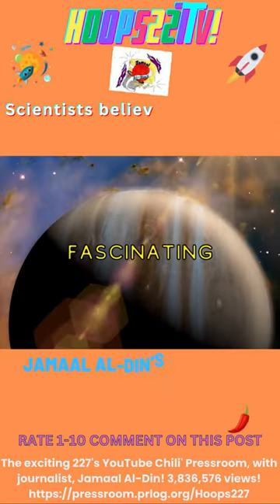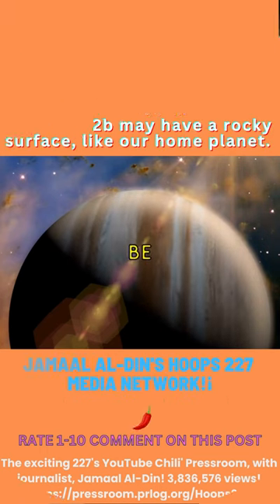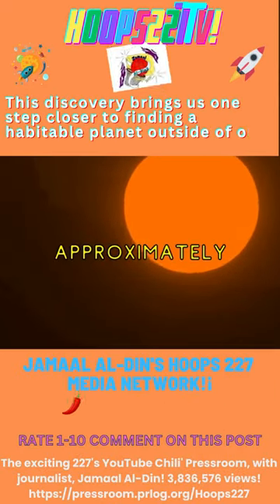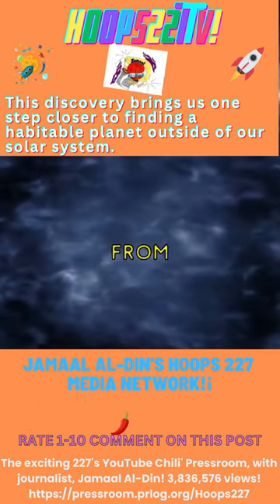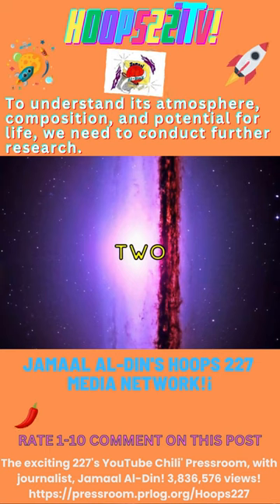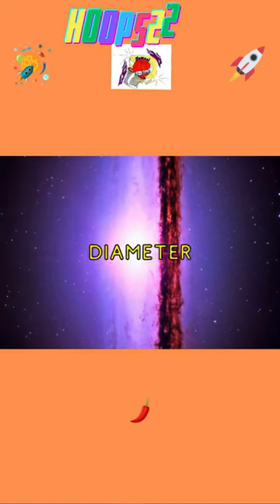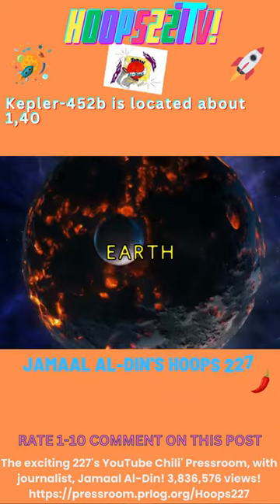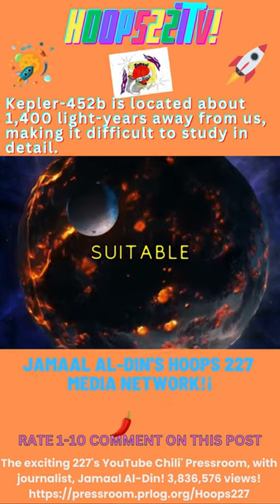SpaceFacts! Kepler 452b! Ep2! THE EXOPLANETS! "Habitable Planets" 227's YouTube Chili'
Today, we have an exciting discovery to share with you: the new exoplanet known as Kepler-452b!
Kepler-452b is located in the habitable zone of its star.
The habitable zone, or the "Goldilocks zone," is the area where conditions are just right for liquid water to exist.
Kepler-452b is roughly 1.6 times the size of Earth and orbits a star similar to our Sun.
It takes about 385 days for this exoplanet to complete one orbit around its star.
Scientists believe that Kepler-452b may have a rocky surface, like our home planet.
This discovery brings us one step closer to finding a habitable planet outside of our solar system.
The fact that it's in the habitable zone means there's a possibility of liquid water and, potentially, life.
However, there's still much more that we need to learn about this exoplanet.
To understand its atmosphere, composition, and potential for life, we need to conduct further research.
Kepler-452b is located about 1,400 light-years away from us, making it difficult to study in detail.
Despite its distant location, this exoplanet captivates our imagination and fuels our curiosity about the universe.
Since the discovery of the first exoplanet in the 1990s, astronomers have found thousands more.
Each new exoplanet adds to our knowledge of the vast number and diversity of planets beyond our solar system.
Scientists use a variety of methods, like the transit method and the radial velocity method, to detect exoplanets.
The transit method involves measuring the slight dimming of a star when a planet passes in front of it.
The radial velocity method looks for subtle changes in a star's light caused by the gravitational pull of an orbiting planet.
Both methods have contributed to the discovery of countless exoplanets, expanding our understanding of the cosmos.
Kepler-452b is just one of many exoplanets that could potentially support life in the vast expanse of space.
As technology advances and new telescopes are developed, we'll continue to discover even more fascinating exoplanets.
These discoveries bring us closer to answering one of the biggest questions: "Are we alone in the universe?"